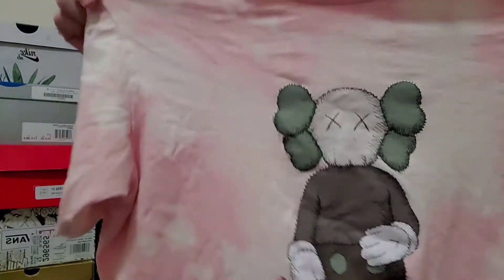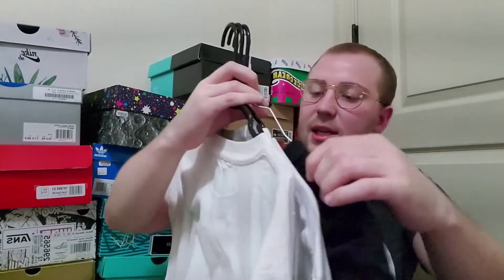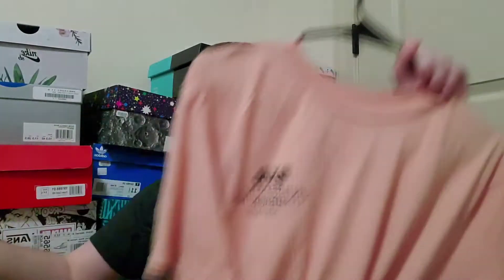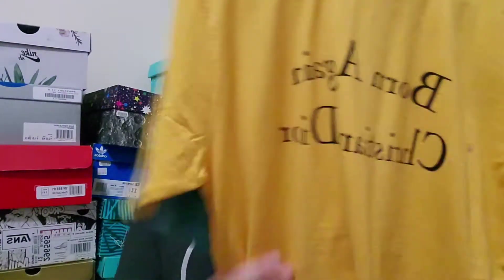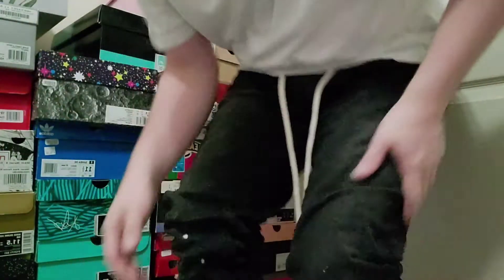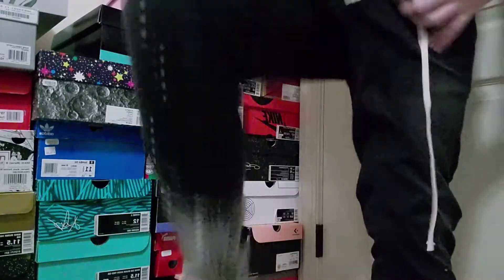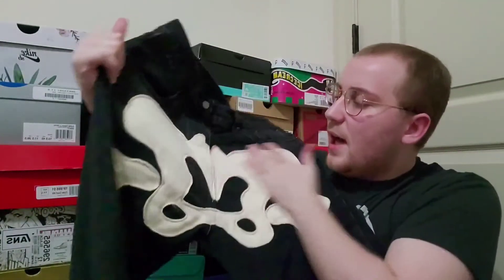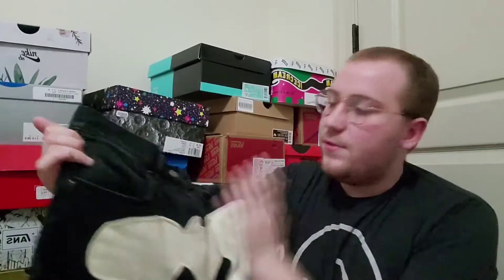The best budget streetwear brands